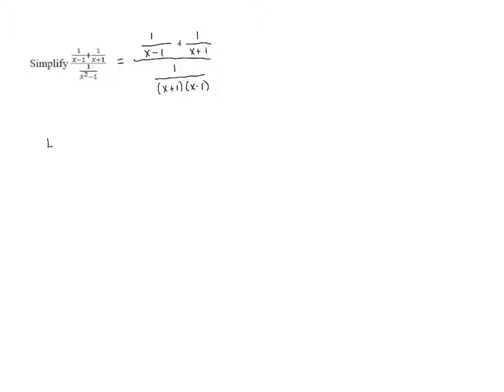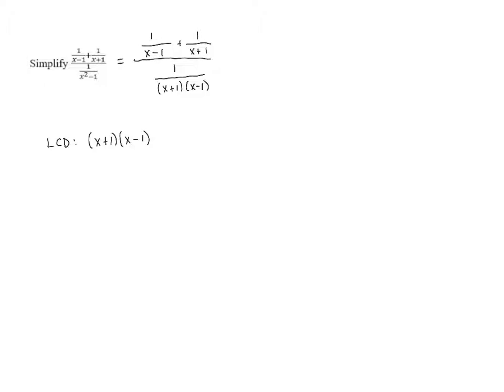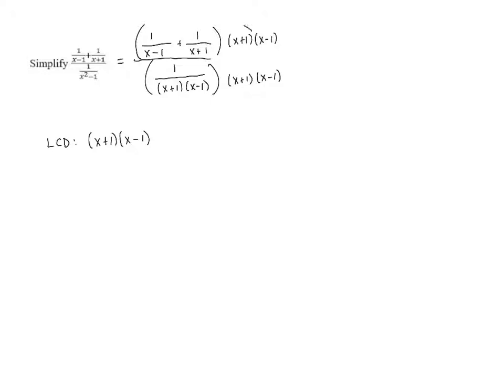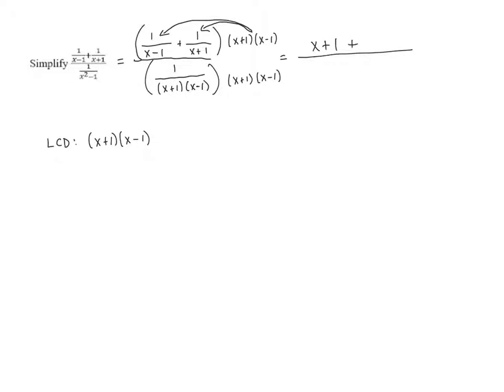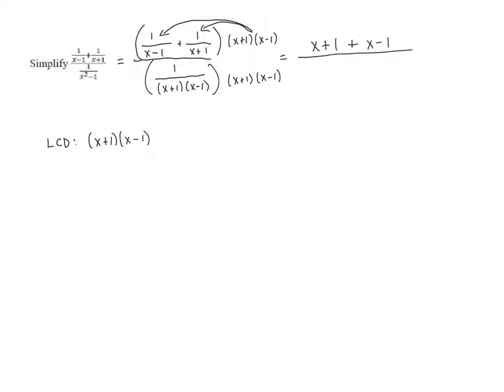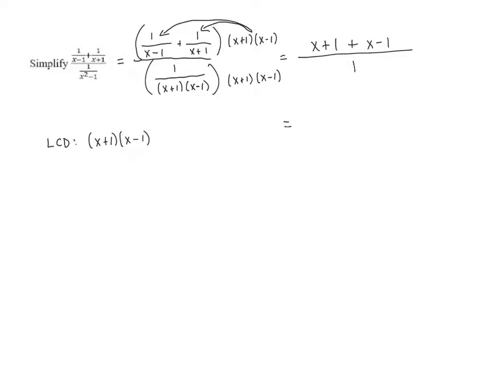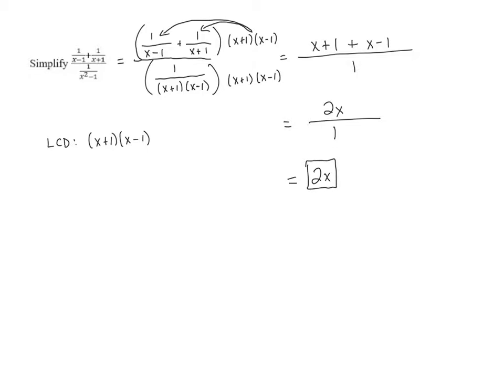Simplifying Complex Fractions - Problem 5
Watch how to solve this problem on the topic of simplifying complex fractions (complex rational expressions).